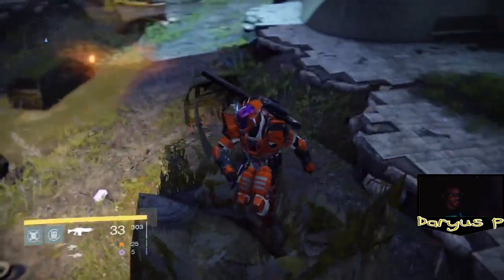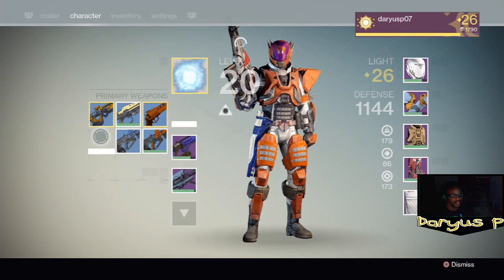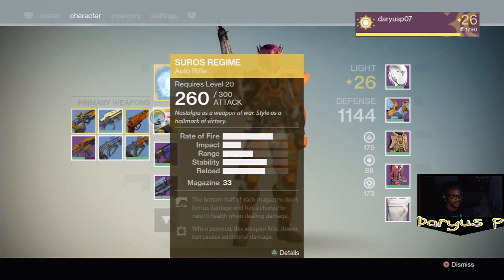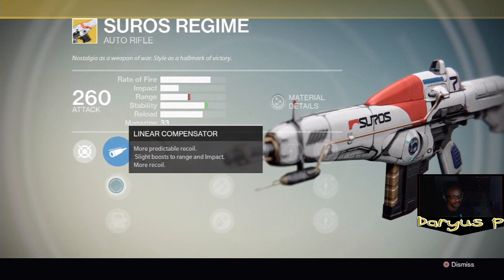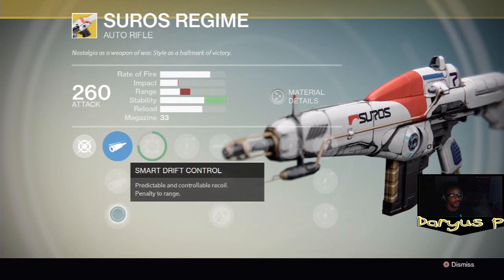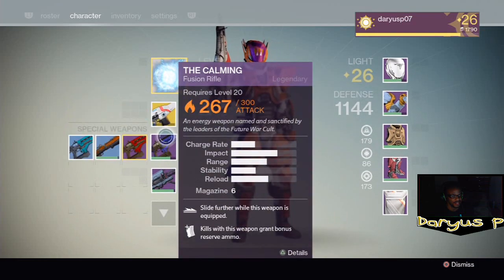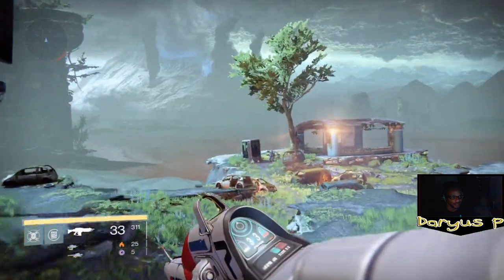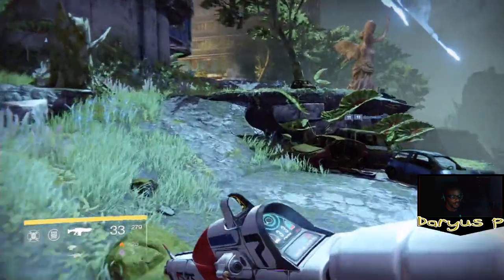Destiny - SUROS REGIME Exotic Auto Rifle Overview